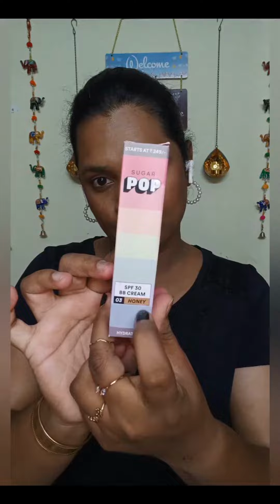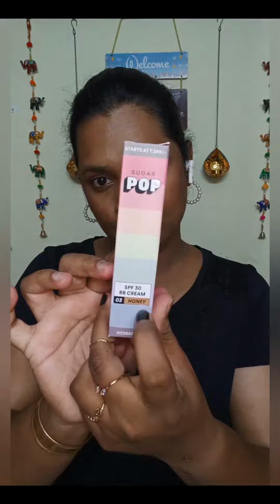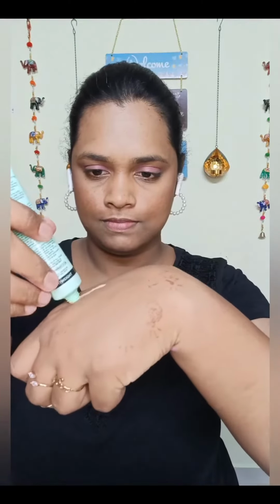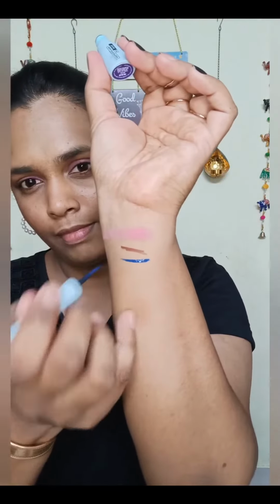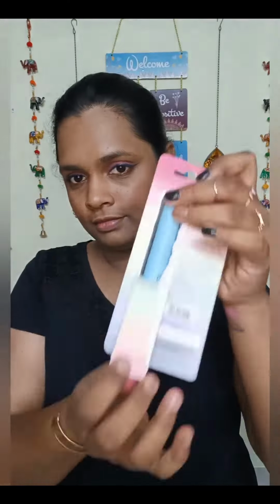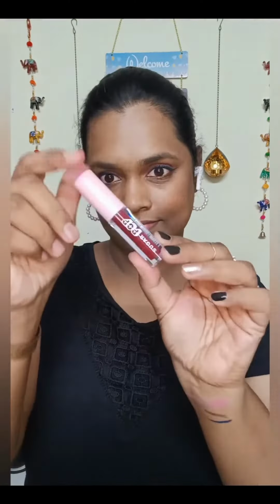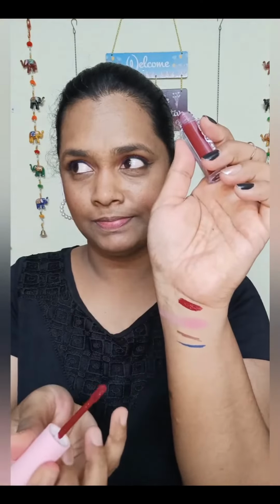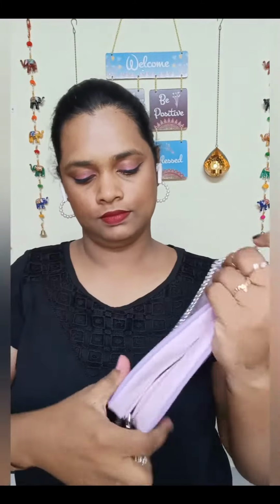Sugar Pop X Shehnaz Gill Makeup Combo - 10 Products Makeup Kit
Hey guys, a quick look at this cute makeup combo by Sugar Pop Cosmetics.

This is from their Shehnaz Gill Collab combo.
Price: Rs. 1499/-
Bought it directly from their website

Product deets:
1. Holographic sling bag
2. Hot pink satin scrunchie
3. Ultra HD blush in shade Pink
4. BB cream with SPF 30 in shade 03-Honey
5. Long-wear kajal in shade 03- Brown
6. Matte eyeliner in shade 02- Blue
7. Volumising Mascara in shade Black
8. Nourishing lip balm in shade 07-Plum
9. Matte lip colour in shade Cranberry
10. Nail polish random shade

Is the combo worth the price?

I would say it is. The sling bag is pretty good, in look and quality both.
I loved the matte eyeliner, it's very pigmented and easy to apply.
The lip balm is bomb as it's well tinted and moisturizing too.
But the matte lip colour takes the cake for me. It's very well-pigmented, easy to work on and dries to matte. It lasts long and doesn't transfer!

Tag your BFF who would love this combo!

SIMPLY KANI is a Beauty and Lifestyle channel.
On this channel, you'll find product reviews, book reviews, simple makeup looks, Bridal makeup looks, Skincare, haircare and much more. The pure intention of this channel is to add some value to its viewers' lives, one video at a time!

This channel is managed solely and completely by me (Kani Karthick). This means every video put up on this channel is scripted, filmed, edited, designed, and uploaded by me.
Yes, it is a lot of hard work behind each and every video.

KANI KARTHICK